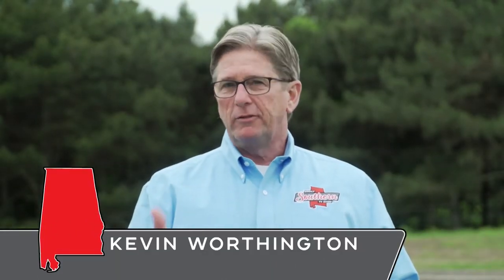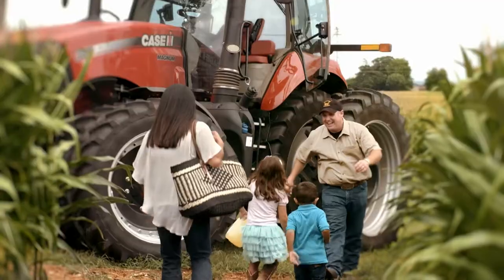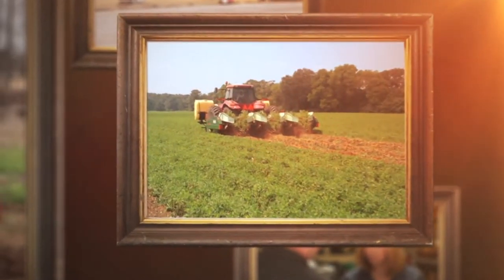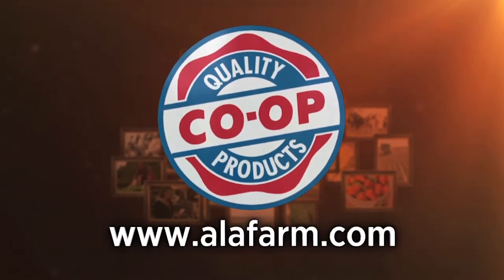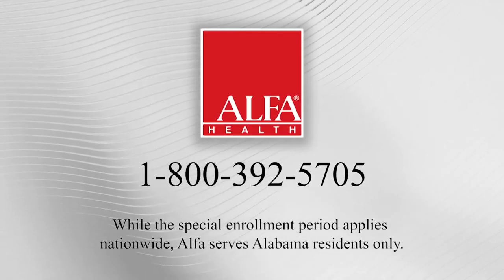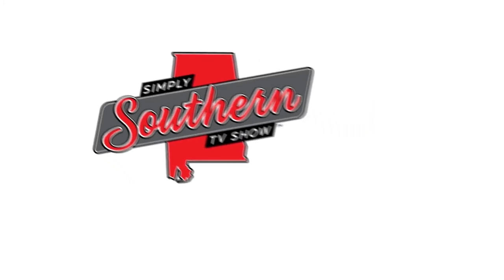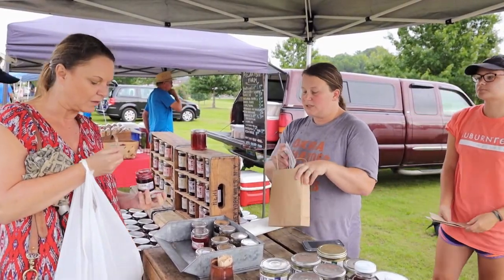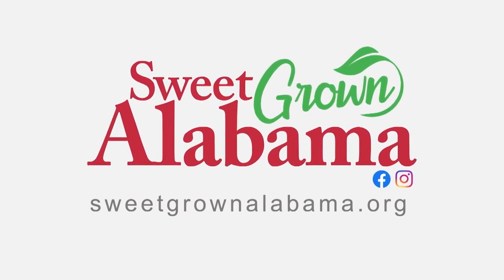Show 714C Ask A Farmer - Beef Cattle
Join us as we head to Cullman County and talk with beef cattle farmer Ben Haynes. He provides a little background about his farm and answers these questions:
-How is raising cattle a business?
-What type of beef cattle and what type grass produces the tenderest steak with the best fat marbling?
-What is the difference between grass-finishing and grain-finishing?